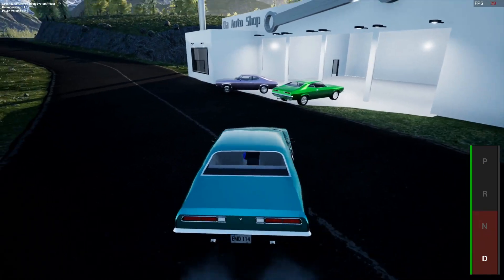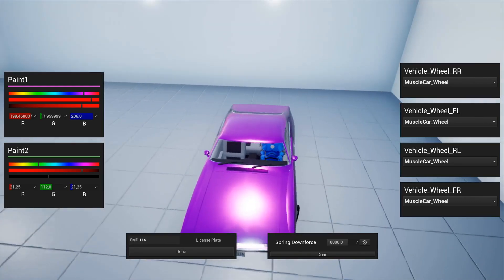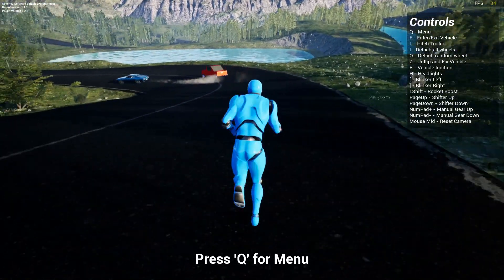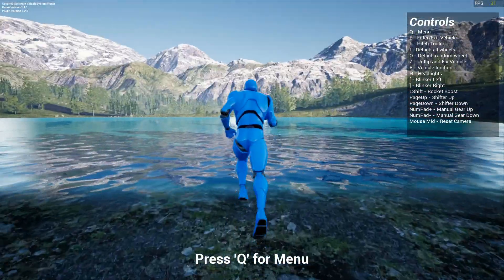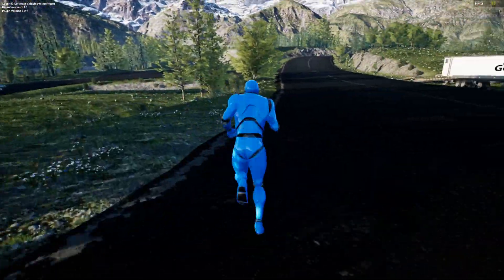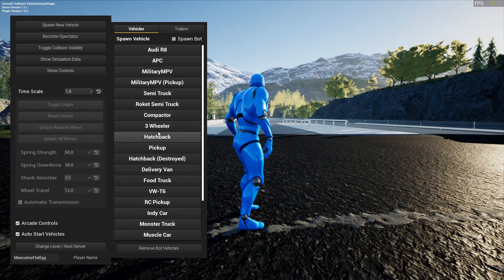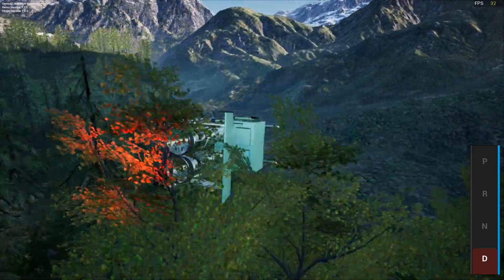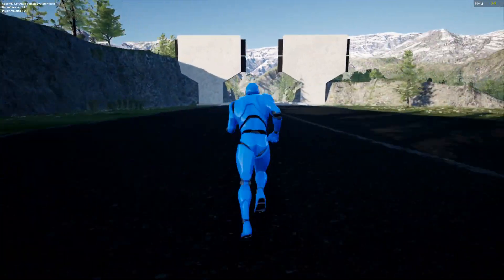UE4 Advanced Vehicle System tutorial pt5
Hey, so, you actually looked in the description... COOL!

now here are the links as always